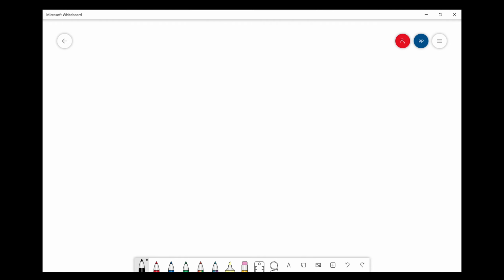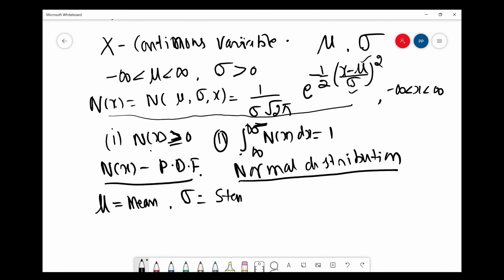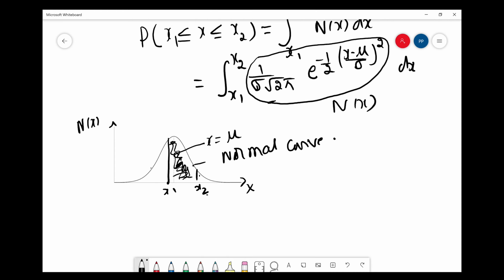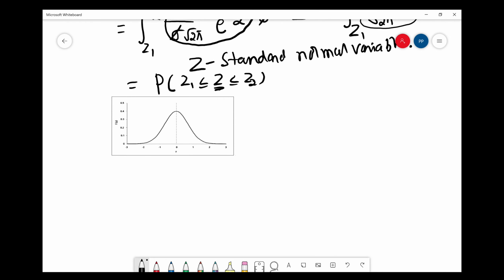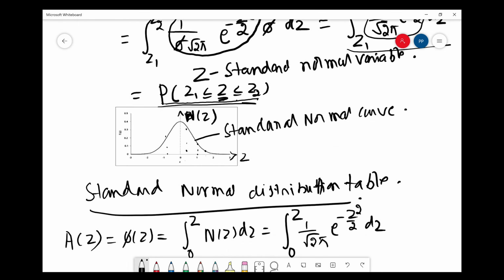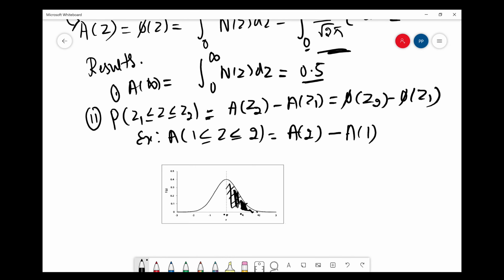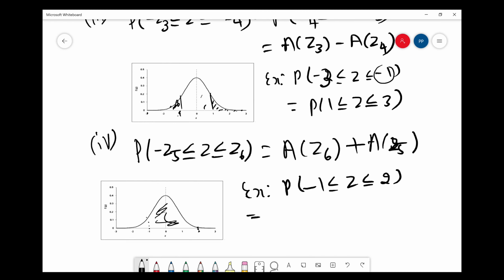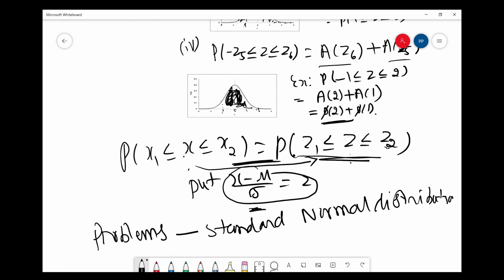Normal Distribution - Part 1 | VTU Mathematics | 4th Semester | Module 3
Part 1 - Video tutorial of Normal Distribution based on VTU 4th Semester Mathematics(Module 3), Bachelor of Engineering course.
for all course videos and notes.